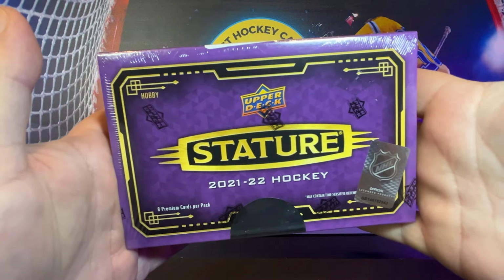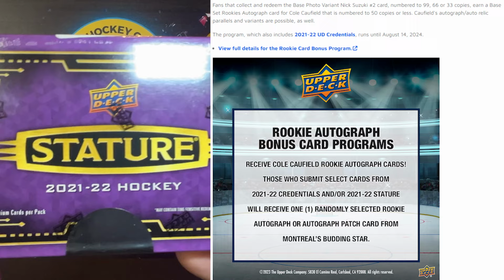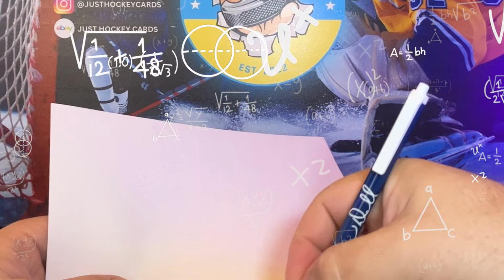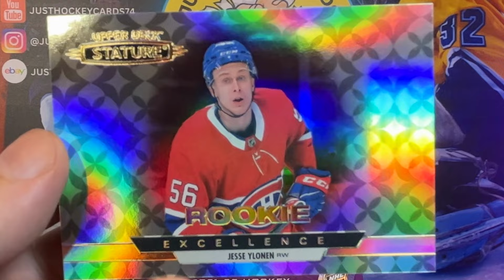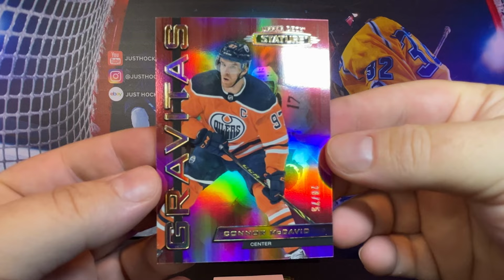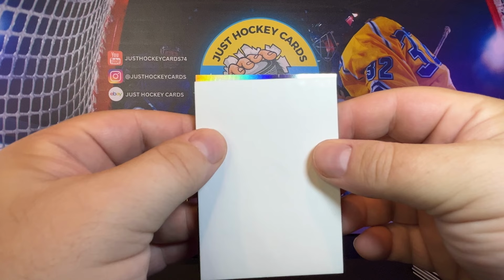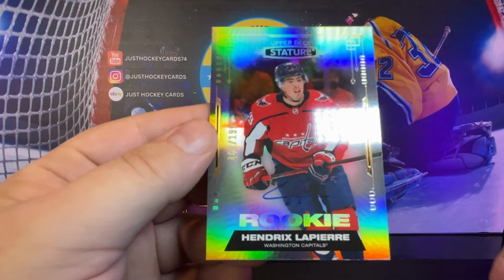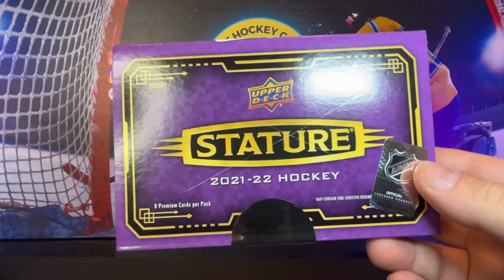🤯ONE PACK ODDS! 2021 Upper Deck Stature (Hockey Card Box Break)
✅ Some of these cards will be featured inside my MYCardPost Store

I'm always scared to open this very expensive one pack boxes of Upper Deck hockey cards. One box at a time, seems to be a sure way to be disappointed. With so many parallels and variations in the 2021-22 Upper Deck Stature set, it's hard to pull that "banger" card with just one box. The odds are not in your favor.

But, I love these cards. I love the look of them, the feel of them. They are definitely very "regal", and have a high end vibe to them.

If you like this video, please hit that "LIKE" button.

What I use to make my videos:

Envato Elements:  1.envato.market/JustHockeyCards

This YouTube channel will occasionally contain affiliate links, which means I receive a small commission on a purchase without additional cost to you, if you buy something through one of those links.

The purpose of this channel is to educate the viewers about hockey cards and trading card collecting, and that sometimes include product recommendations.

I do believe in the products I mention in my videos, and have experience with them. I will never promote a product I have’t tried or think you’ll benefit from.

If you do purchase through any of my links, thank you so much for your support!

00:00 Introduction
03:19 Ripping The Pack!
08:10 Recap